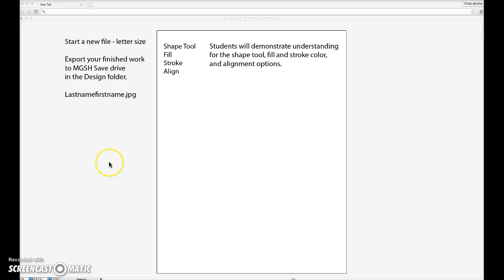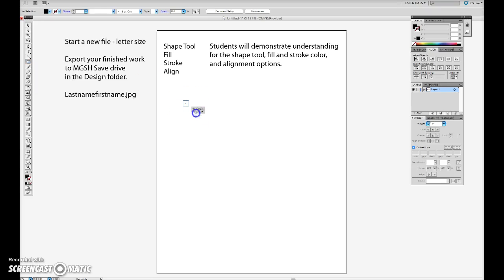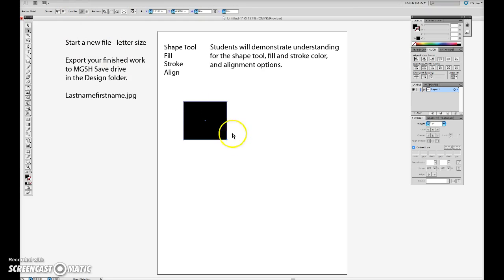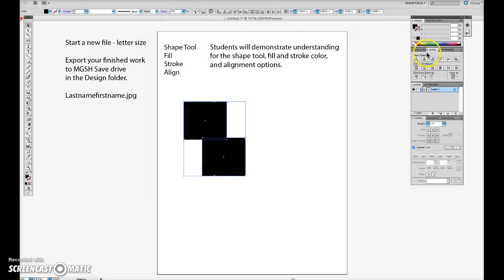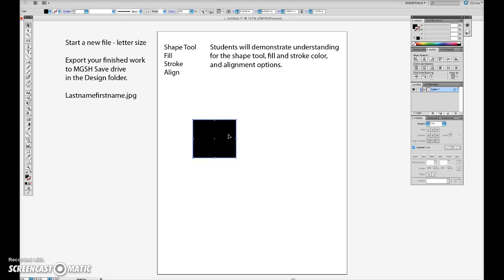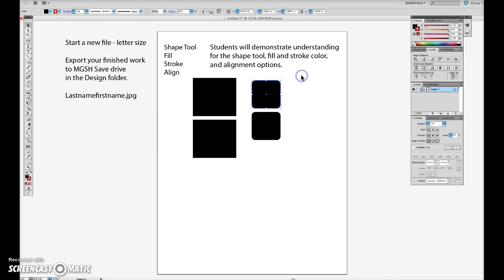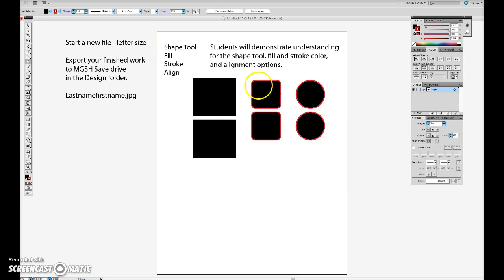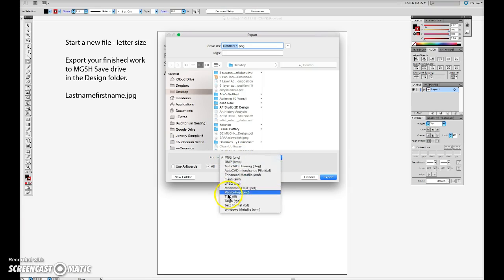Lesson #2 - Shape, Fill & Stroke, Align